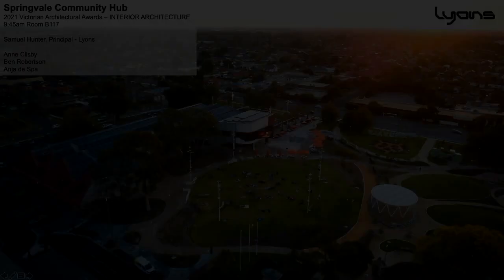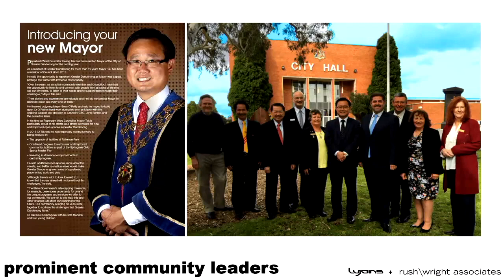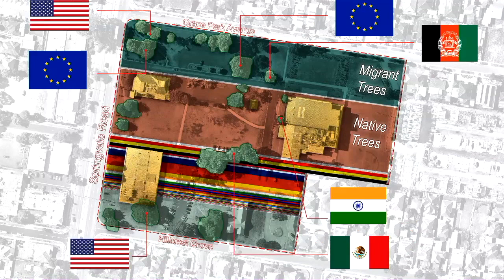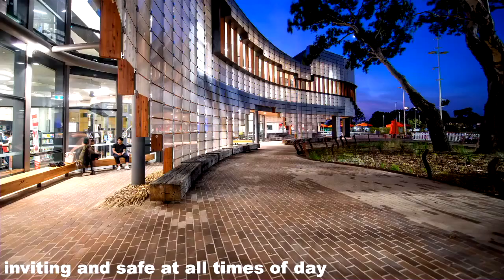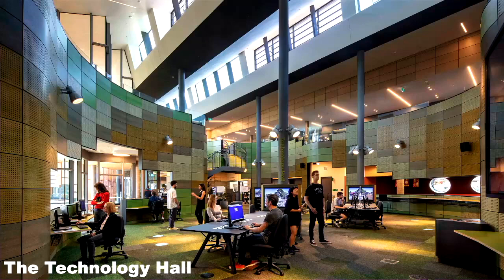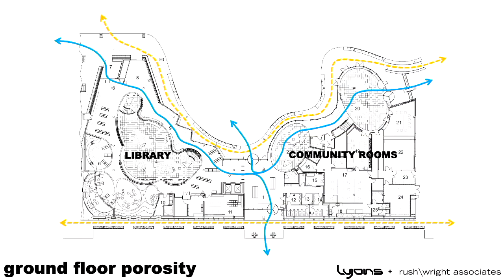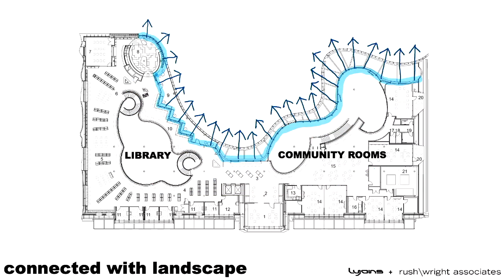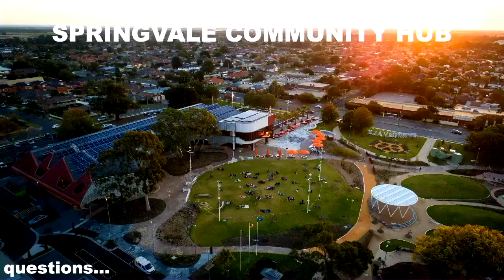Springvale Community Hub by Lyons | 2021 Victorian Architecture Awards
Interior Architecture

The Springvale Community Hub is a flagship project for the City of Greater Dandenong, incorporating a large library and series of civic spaces set amongst a playful parkland. It acts as a mirror for the community of Springvale – a culturally diverse population - reflecting their unique identities and urban context. It features a variety of learning, leisure, services and cultural spaces and embodies the importance of representation and connection, showcasing identity and placemaking to foster a sense of civic ownership.

Significant social historical stories are projected into the built and ‘natural’ features, in particular the migrant stories through the ‘Enterprise’ Hostel. This narrative is intertwined with deep environmental objectives, with the main building curving around existing River Red Gums, reflecting and creating sheltered outdoor spaces, and the overall building obtaining a carbon neutral status. The result is series of positive, diverse internal and external spaces that encourage interaction and connection.

2021 Presentation to Juries - Held at Melbourne School of Design on Saturday 27th March 2021.